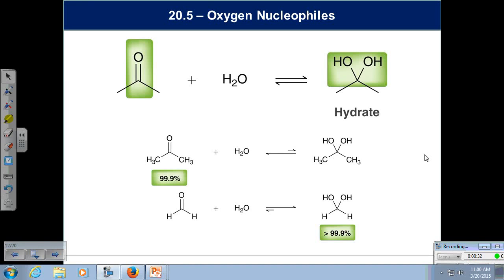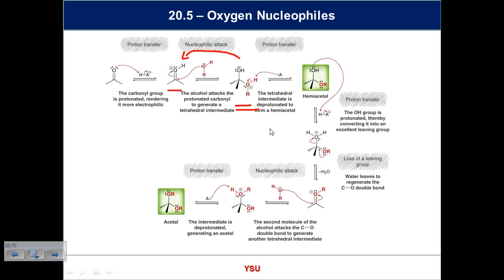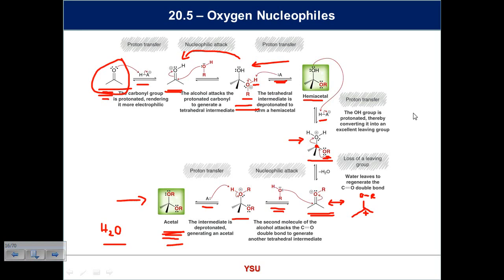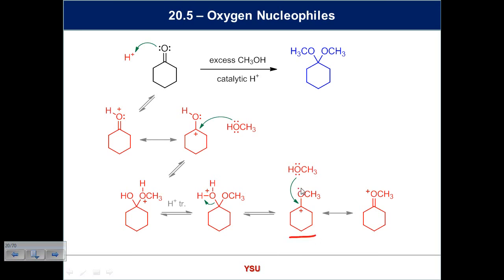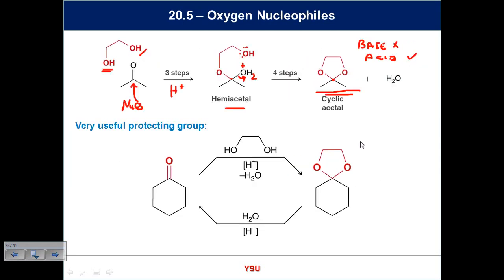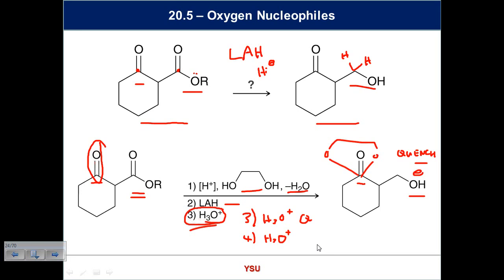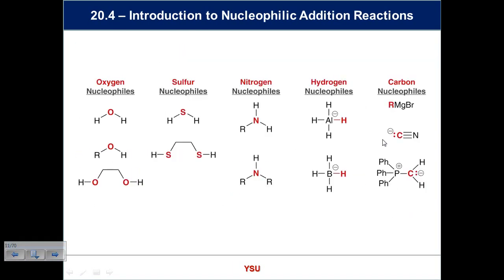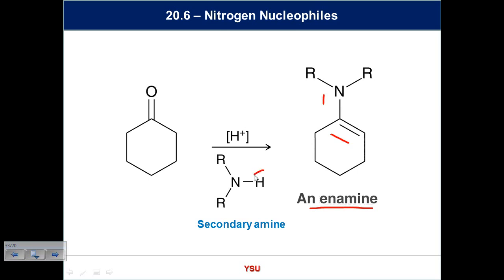3720 Spring 2021 Lecture 23